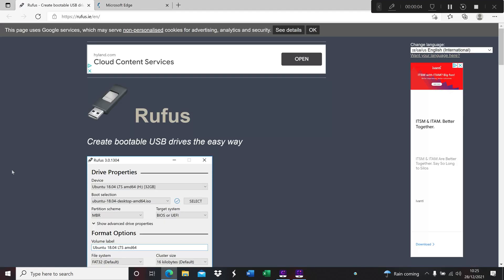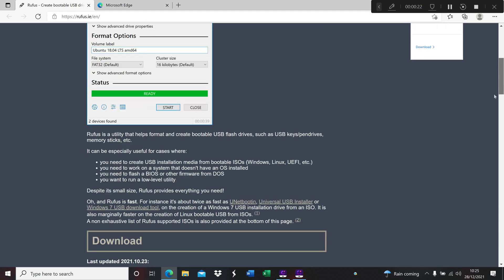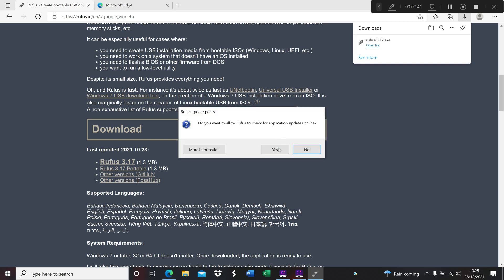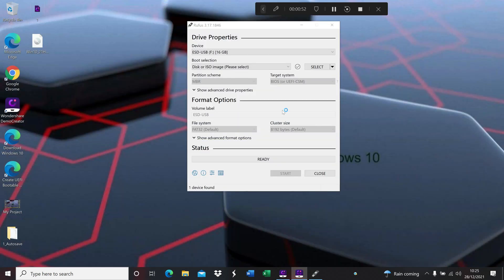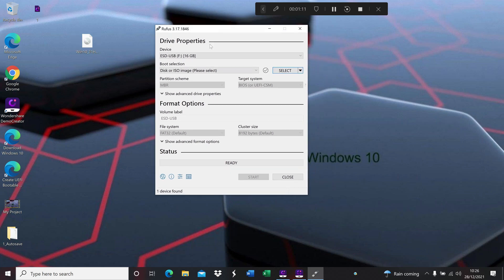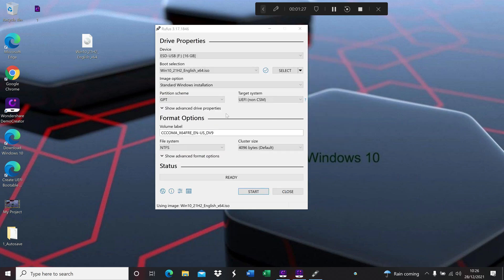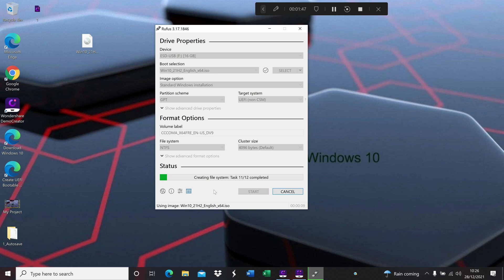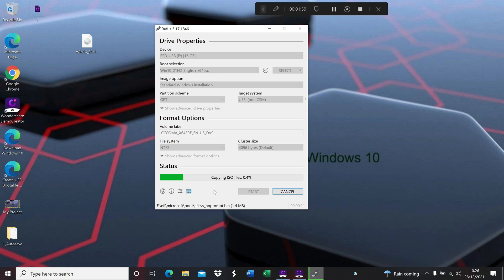Make UEFI Bootable USB Windows 10 Rufus Method - UEFI Only Boot for windows 10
Home Laptop Repair Specialists shows how to make a UEFI bootable USB for WIndows 10 with the Rufus method for UEFI only boot. After following the steps, you should have created a UEFI only Windows installer. To "Make UEFI Bootable USB Windows 10 Rufus," you will need to download Rufus and the latest Windows 10 ISO. I show how to do this and then show how to make a USB that will only boot on UEFI systems.